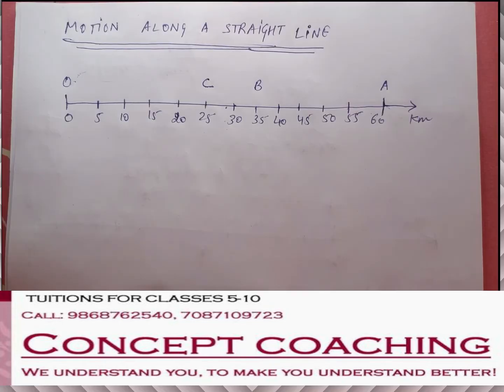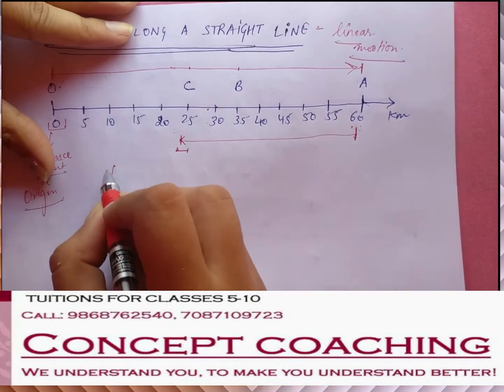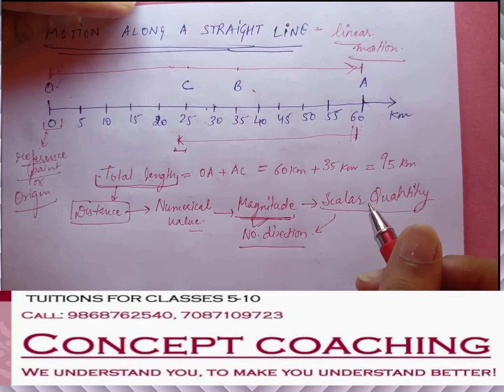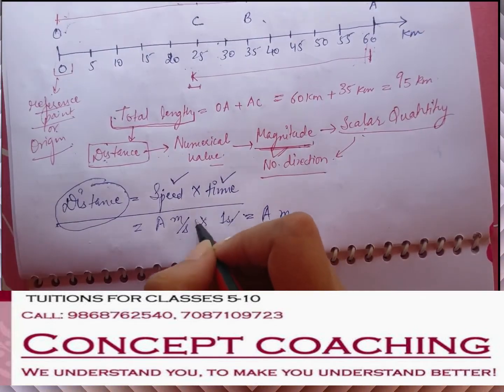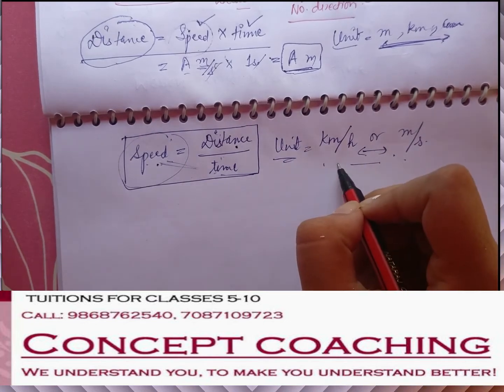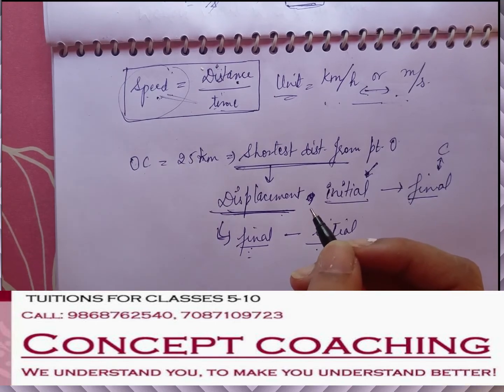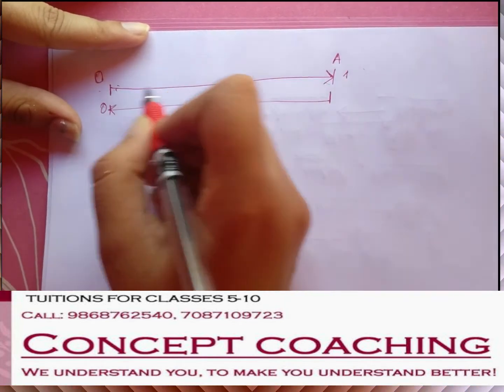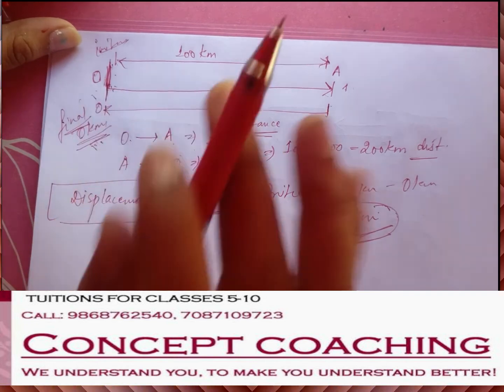Motion Part - 2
Concept Coaching